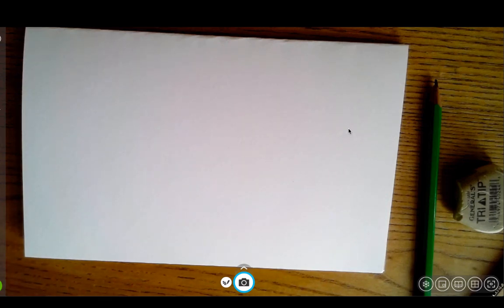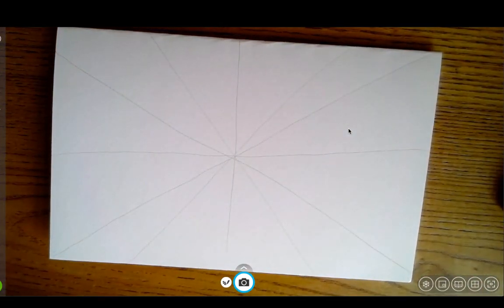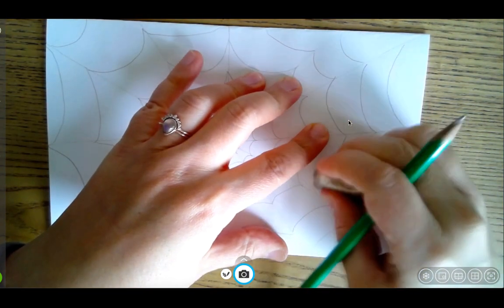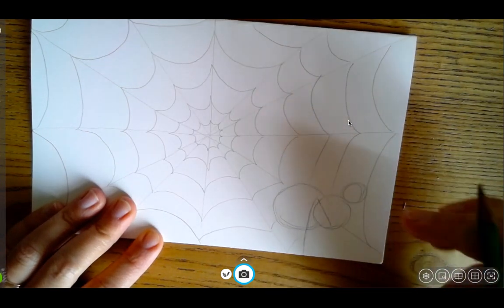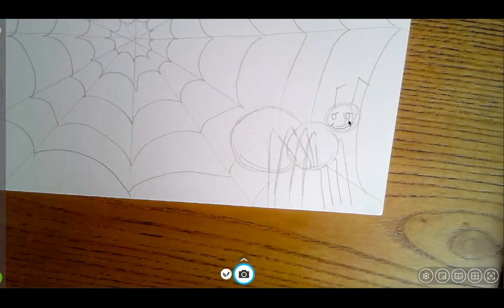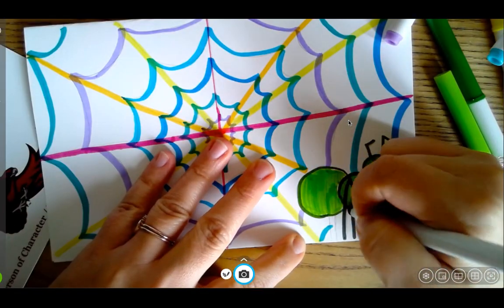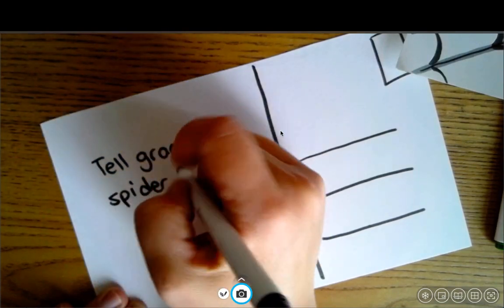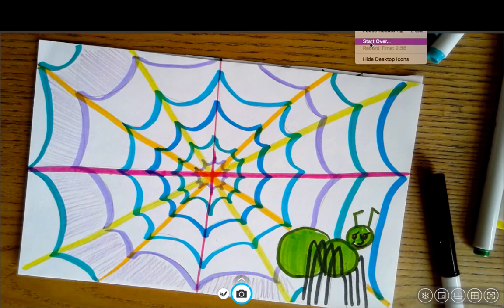Diary of a Spider Artwork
Hello Students!

This week you read, "Diary of a Spider," by Doreen Cronin and illustrated by Harry Bliss.

This week, we are going to design a spiderweb postcard and send a message to Grandpa Spider, just like the spider received in this story!

You will need:
*paper
*pencil
*an eraser
*something to add color (pencils, crayons, markers)

Have fun! :)